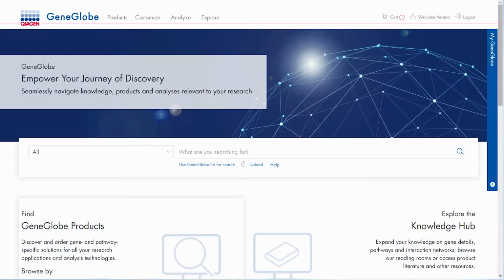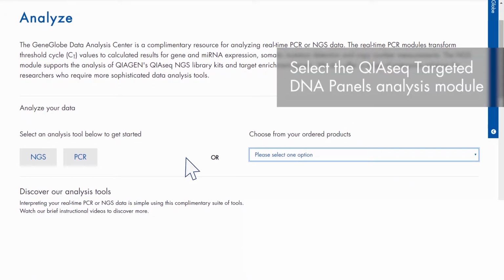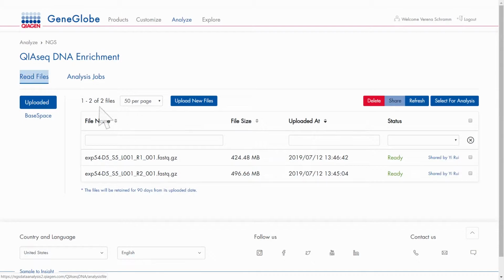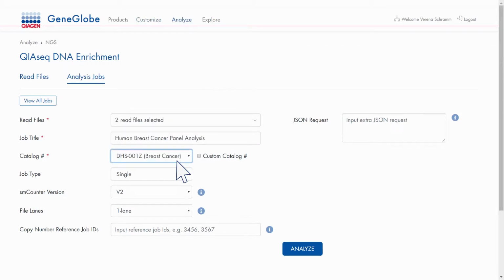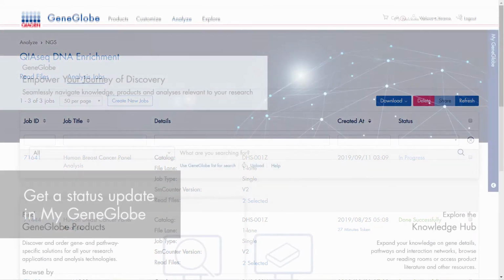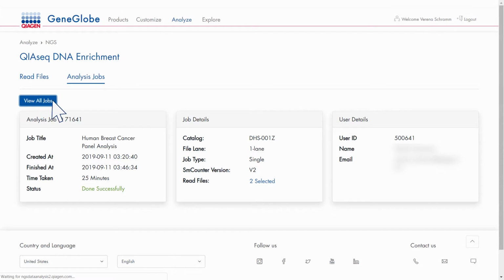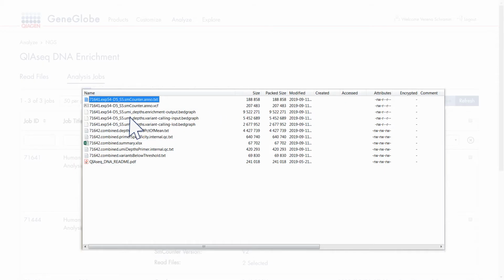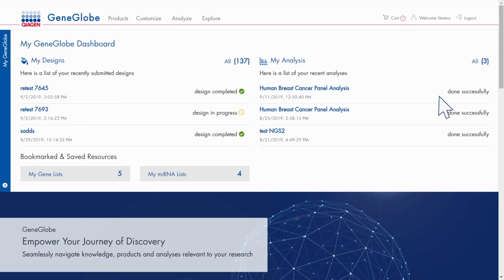How to analyze QIAseq Targeted DNA Panel data in GeneGlobe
Learn how to analyze NGS data from a QIAseq Targeted DNA Panel using the GeneGlobe Analysis Center.